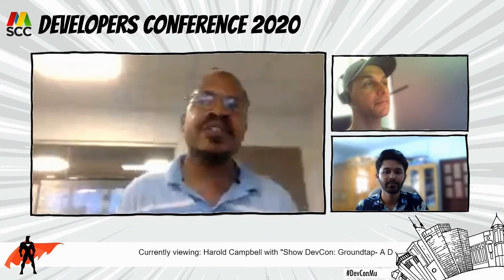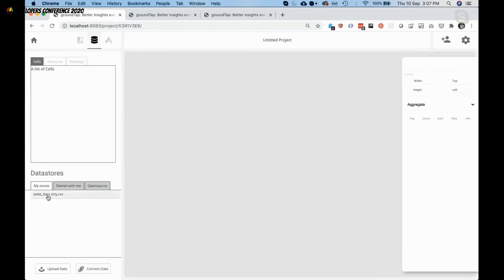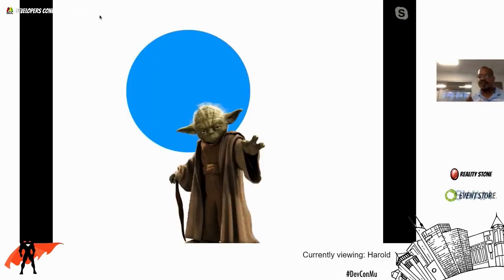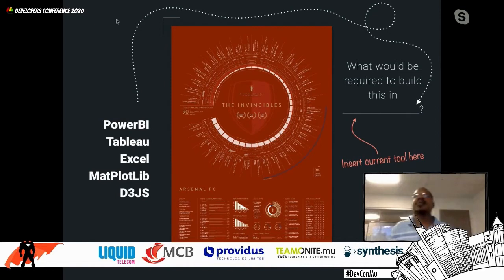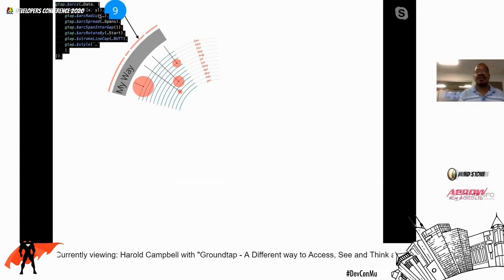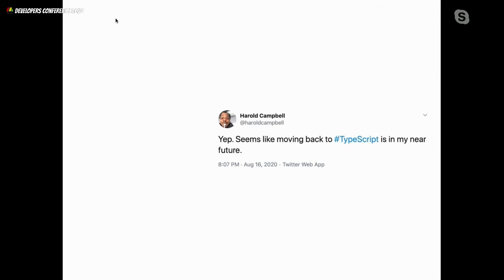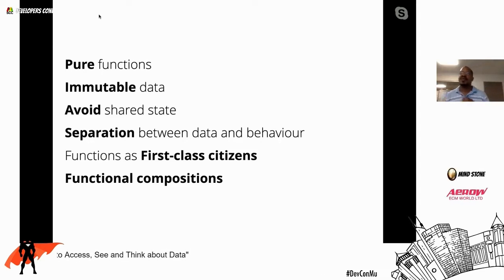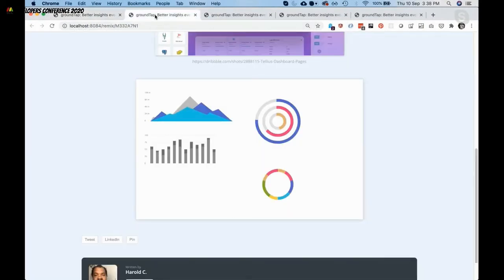Show DevCon: GroundTap - A Different Way to Access, See and Think about Data - Developers Conference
Imagine it's the year 2070. How will we explore, visualise and share data to make better decisions?

I'd like to share with you a few of my ideas and some experiments that I'm using to build a platform that will make it easier to share ideas, code together and access data.

At the end of this talk you'll have a better understanding of:
* how to use go and javascript together and with minimal reliance on external libraries
* how I packaged and deployed apps on near a zero budget
* how to create your own SVG and Data visualisation libraries
* a different perspective on engineering practices ❤️ and which to break 💔 when time is short.

Finally, I'll also talk about some of my failures along the way.

About: Harold Campbell
MCB, Lead Agile Coach, Tech and Data Viz Junkie

I strive to be aligned with companies that have (or are building) a culture of empathy, empowering its employees to be curious and to experiment. Despite more than 15 years with companies that create kick-ass and life changing solutions for their customers, I'm thrilled to be in a position where I can continue to learn and test my ideas. These simple ideas range from Business Agility, DevOps, Cloud-computing and all things pertaining to Data.